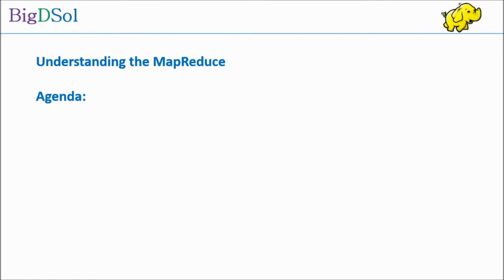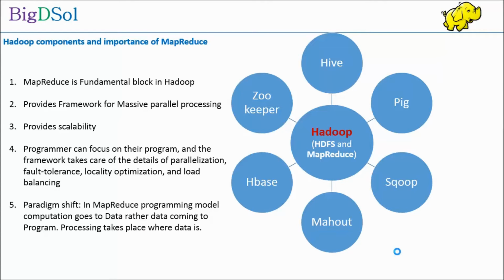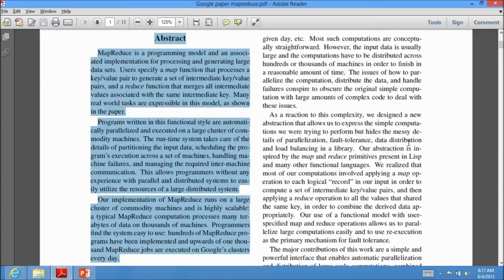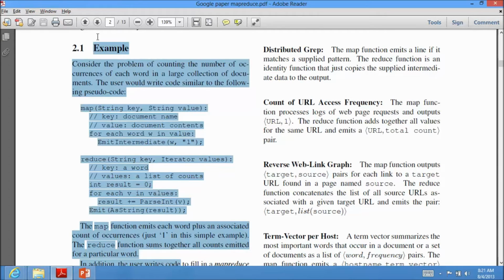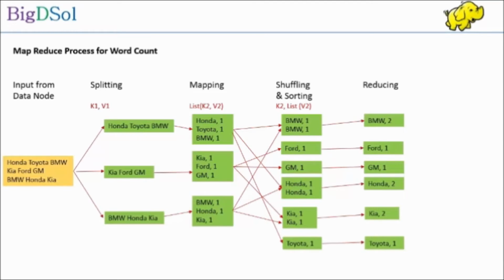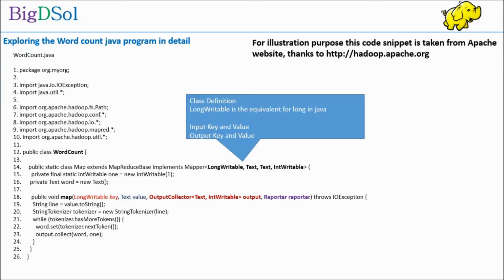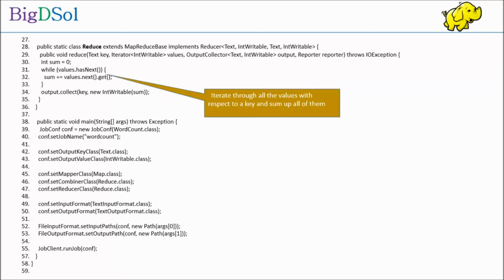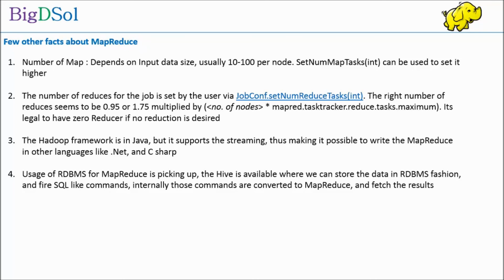Hadoop MapReduce explained in detail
This video explains Hadoop MapReduce in detail, First it talks about the Google Paper on MapReduce, and later explains the logical steps and finally MapReduce Java Program for Word Count